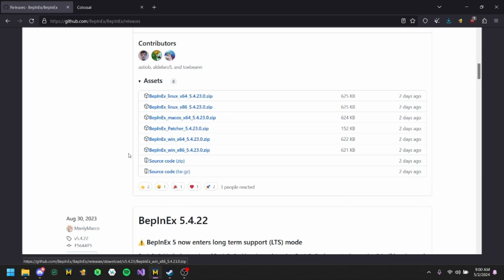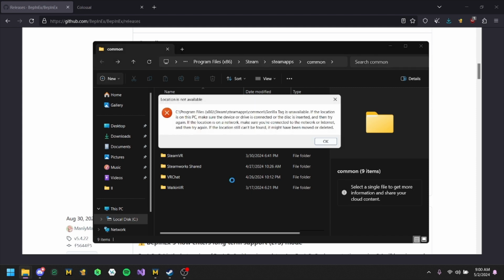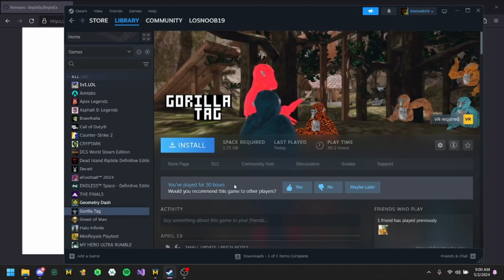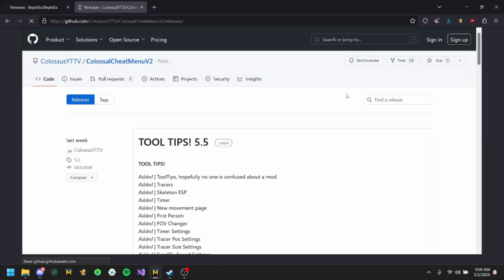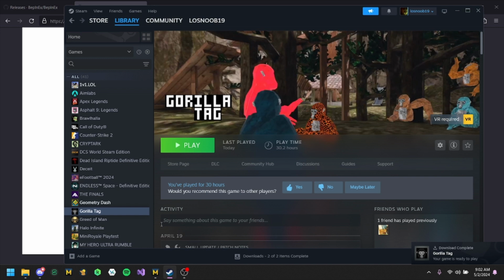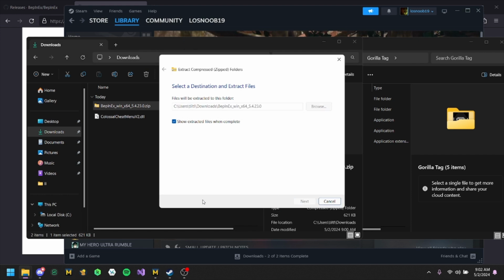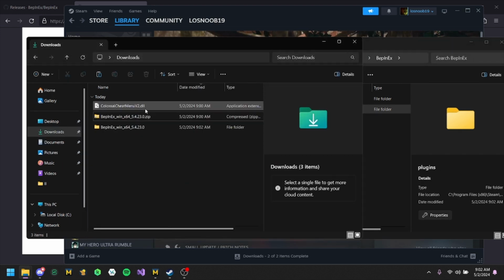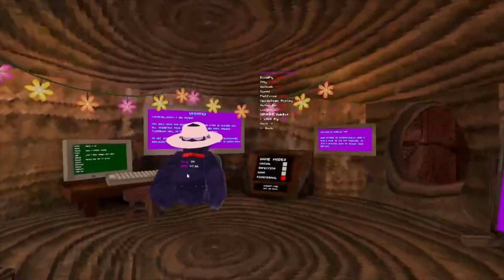How to fix Mods in Gorilla Tag